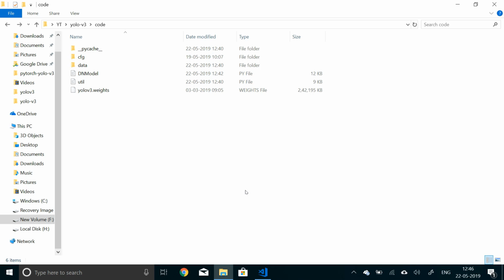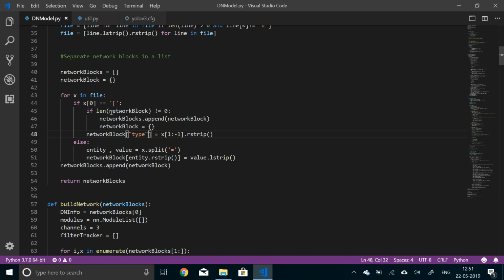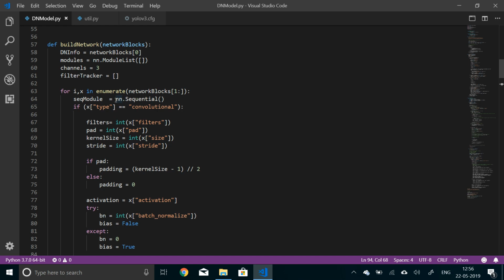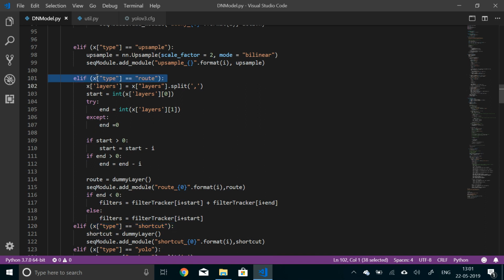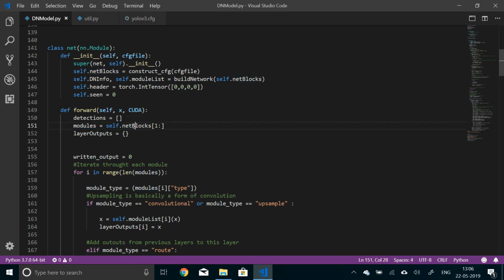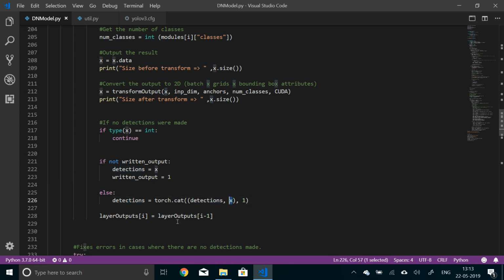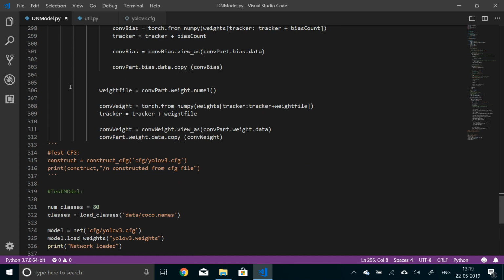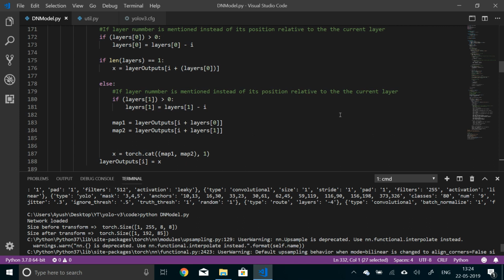Yolo V 3 network from scratch in pytorch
In this video we'll implement the entire yolo V-3 network from scratch.